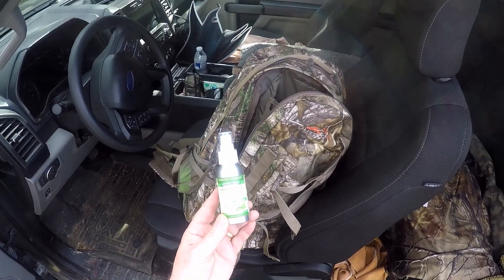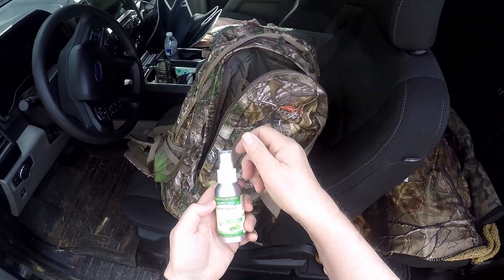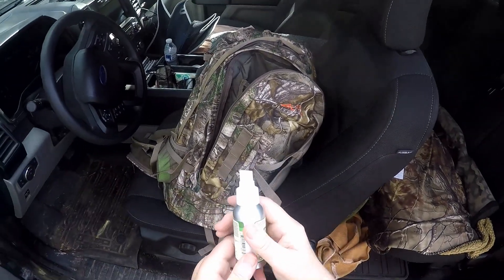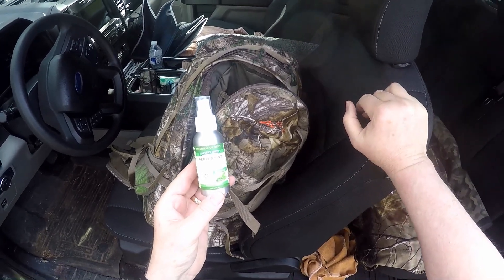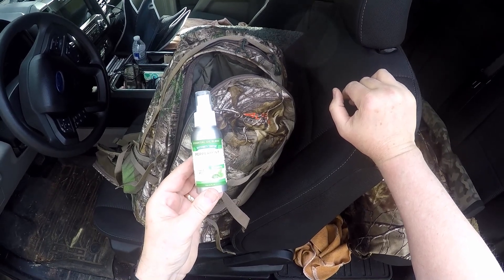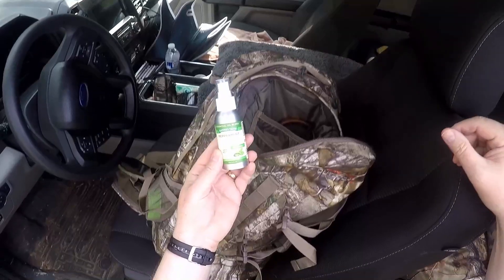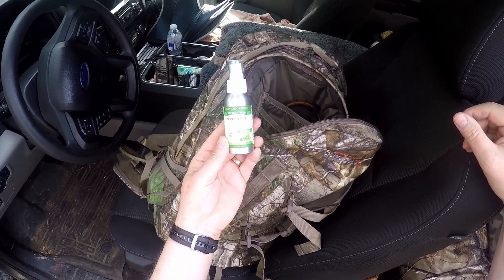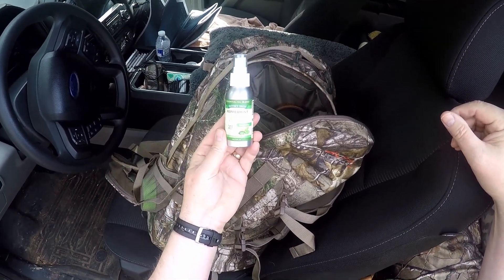USING ESSENTIAL OILS FOR TICKS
The Wild Life #286 FULL EPISODE: Every spring, I go spring turkey and bear hunting, and every spring, the ticks go hunting for me! I've tried a plethora of insect repellant and DEET products and nothing has really worked all that well. So trying essential oils to discourage our little Lyme disease carrying friends from hitching a ride on me can't hurt, right?